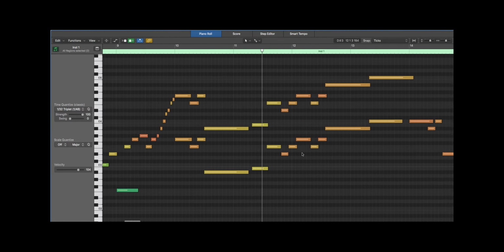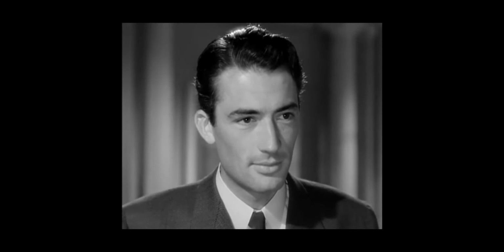Miklós Rósza's score to Spellbound (1945)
An analysis of the the music from Miklós Rósza's Spellbound (1945).  Given as part of a course on Alfred Hitchcock at Long Beach City College.